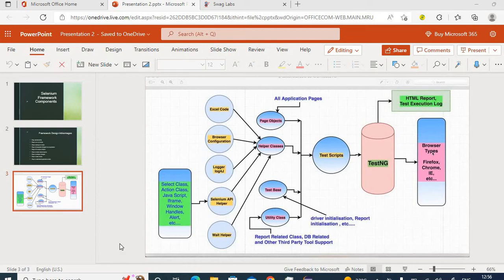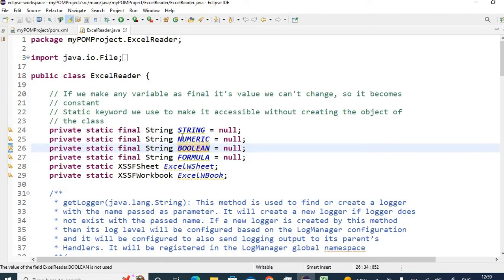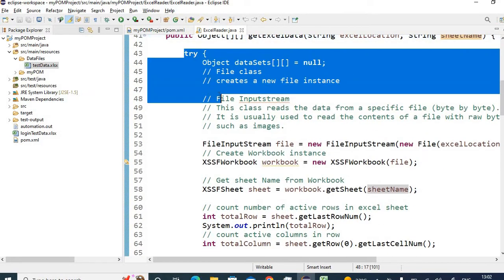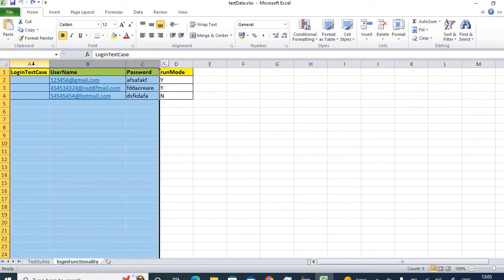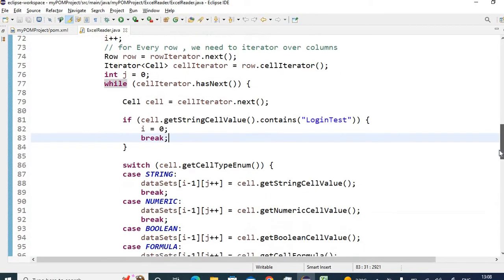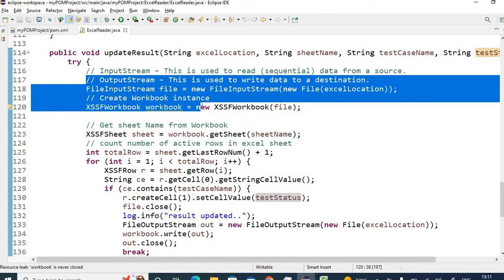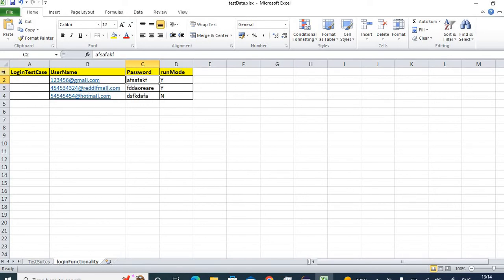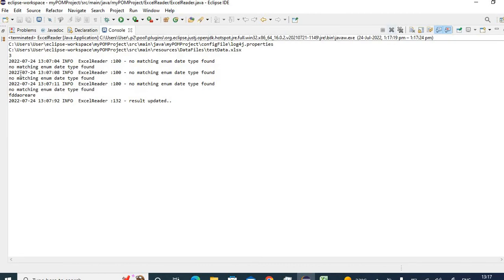Apache POI Tutorial - How To Read and Write Data From Excel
Topic: How To Read Data From Excel Apache POI Interview Question Manual Testing To Automation Testing CareerTransition